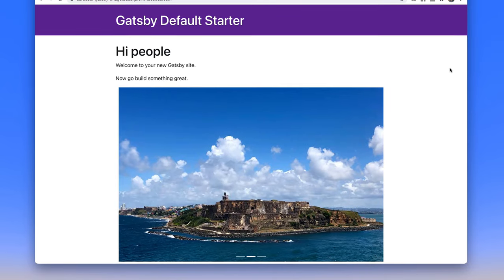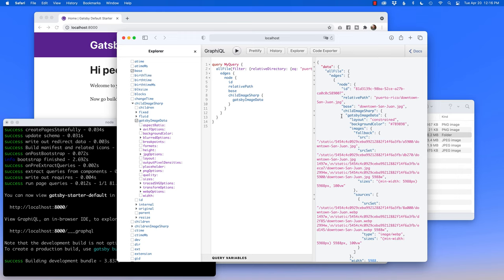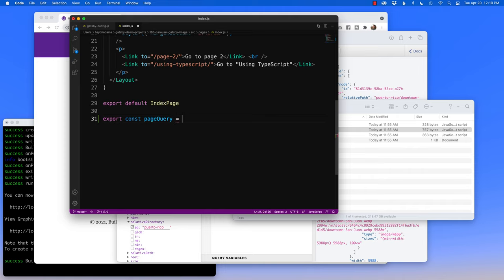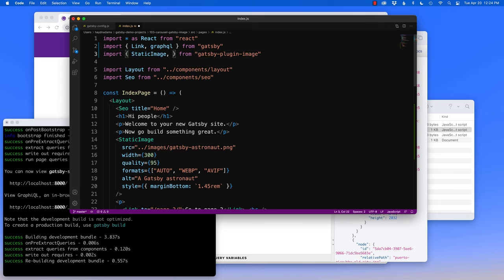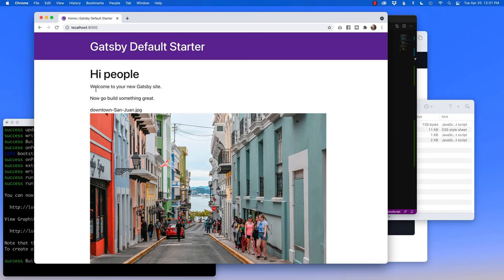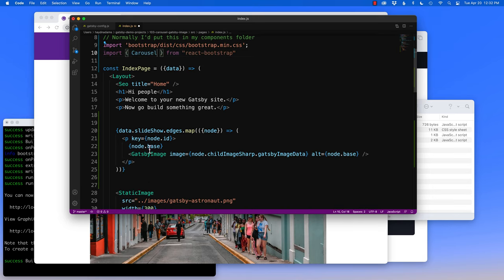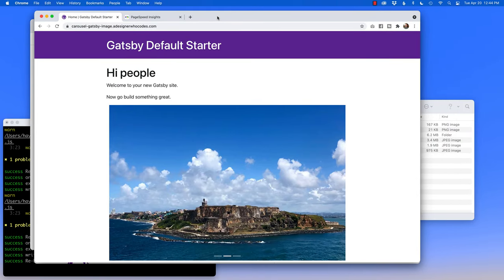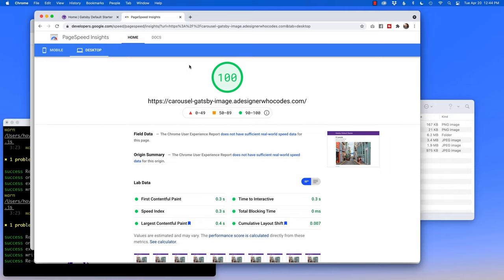How to Build a Carousel in Gatsby v3 using React Bootstrap the loads CRAZY QUICK!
Want to build a carouse in Gatsby that doesn't weigh your site down? Check out this tutorial with the Lighthouse scores that showcase how powerful this carousel is. All you need is a little React Bootstrap, Gatsby JS & some GraphQL.

Thanks!
Haydn

⤵ Download ALL of my source codes & more!

ADWC Pro provides you with:

• Access to all the source codes for ALL projects
• Bootstrap Bootstrap online course (retail $79) w/ supplied source code
• All future online courses (Gatsby v5 course coming soon)
• Updates of ADWC and the web dev business
• and more!